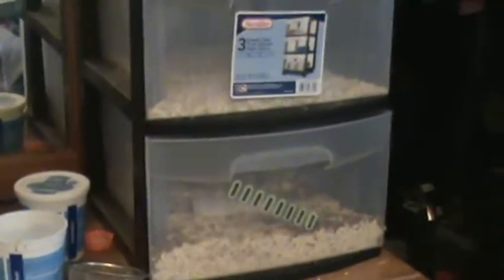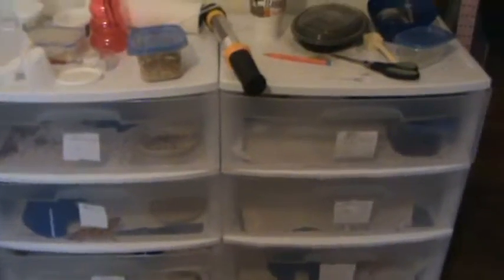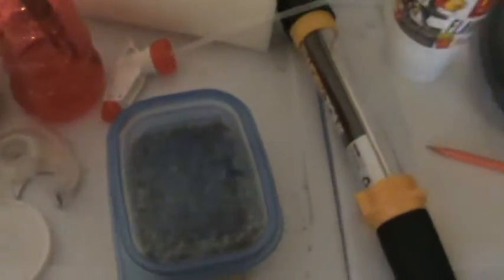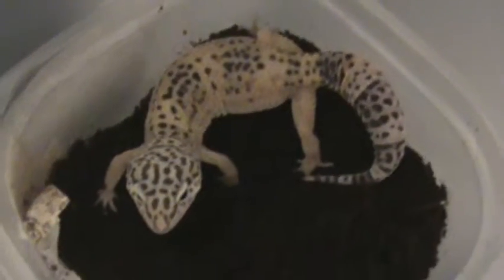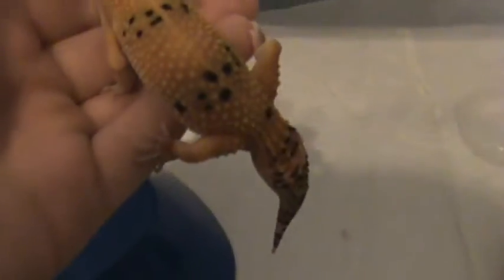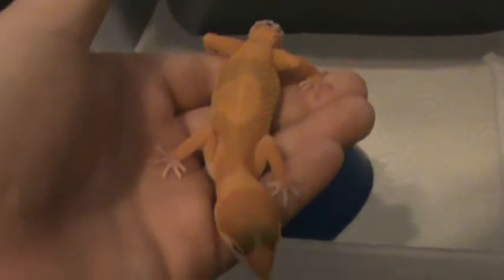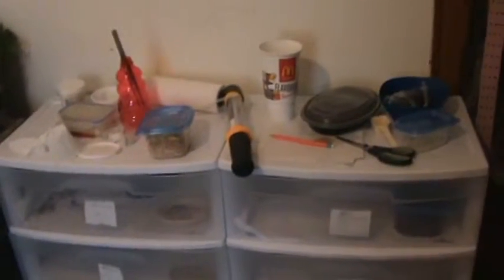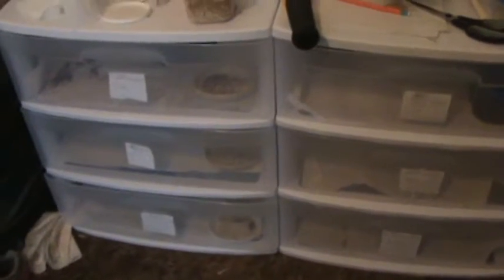MacsGeckos Channel Introduction!!!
This is what my channel is going to be about!! enjoy!!